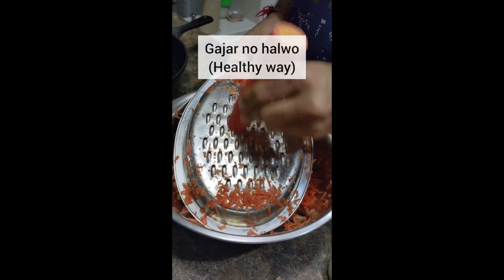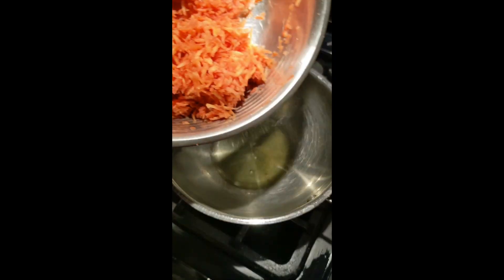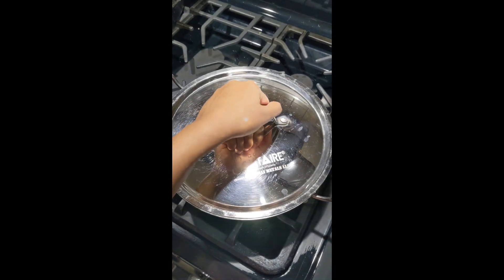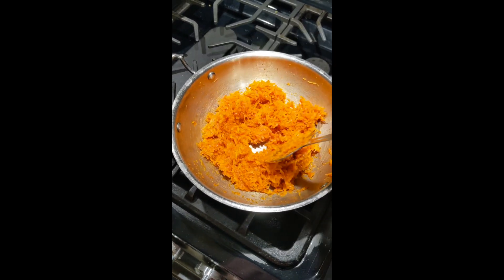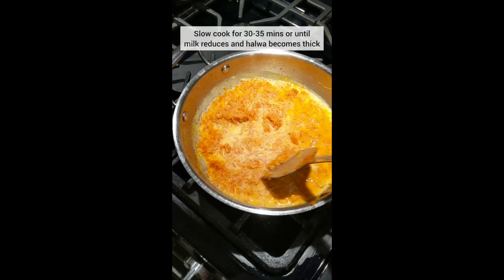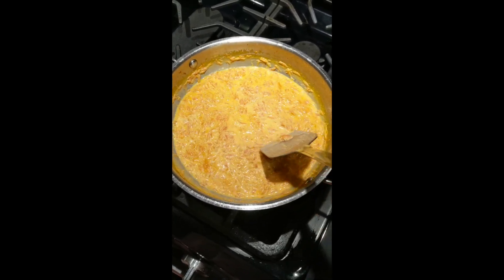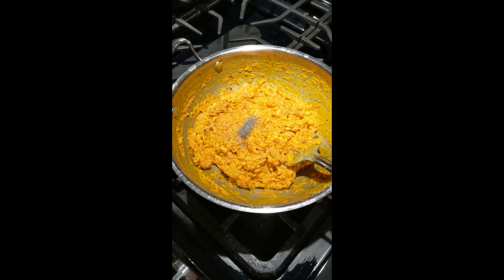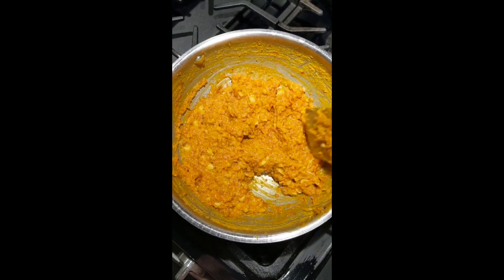Gajar no halwo | Easy and healthy way Carrot Halwa | LoveEatExplore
Gajar no halwo (Carrot Halwa) is a winter special recipe and it tastes amazing when you make it from red Desi gajar. Gajar halwo is very famous in Indian restaurants and Indian weddings.
🔷 Recipe:
2.5 cups of grated carrots (I used Desi red carrots)
1-1.5 tbsp ghee
2.5 cups of milk (I used 3.5% fat milk)
3-4 cardamom's powder
1/4 cup or more chopped nuts (almond, cashews, pistachio)
1/3 cup brown sugar.
Kesar (saffron) optional.

Wash, peel and grate carrots. In a heavy base kadhai, add ghee, and grated carrots on low to medium heat. Saute well for approx 15 mins. Cover for a couple of minutes in between and continue stirring it. Once it reduces some quantity add 2.5 cups of milk. Keep the heat the same as before, and cook it for 30-35 mins or until milk completely reduces and halwa becomes thick. Then add chopped nuts and cardamom. Add 1/3 cup brown sugar (I have added the minimum required quantity but you can add more). Mix everything, turn off the heat and enjoy it hot.

Zankhana.